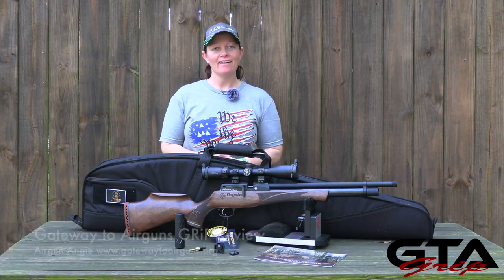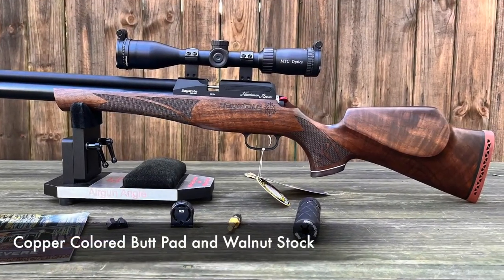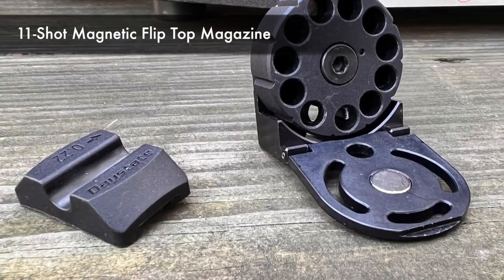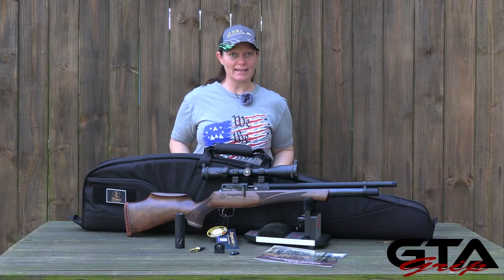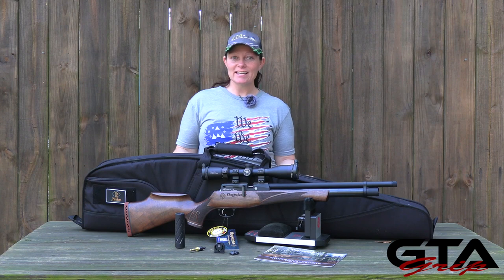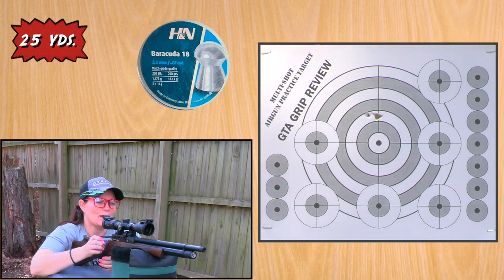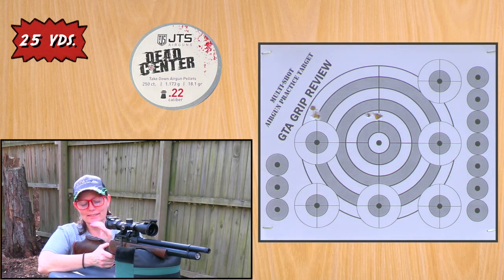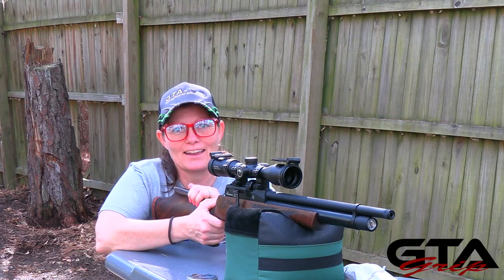Daystate Huntsman Revere .22 PT I - Gateway to Airguns GTA GRiP REVIEW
This is the Daystate Huntsman Revere .22 part I of my GRiP Review, let’s GRiP It!